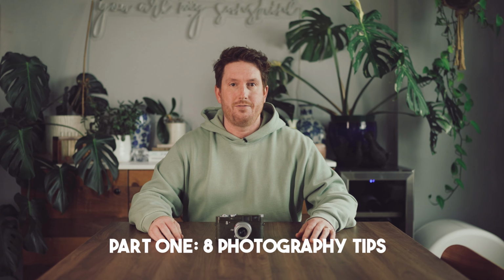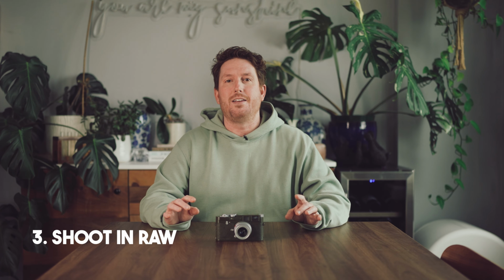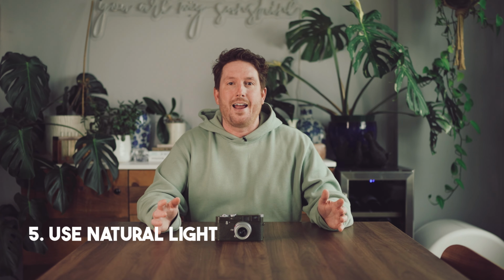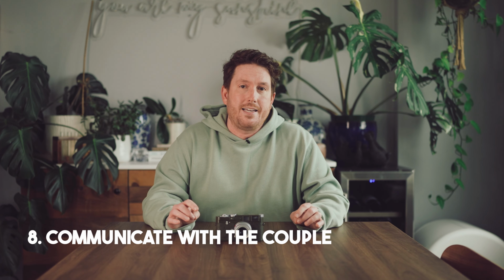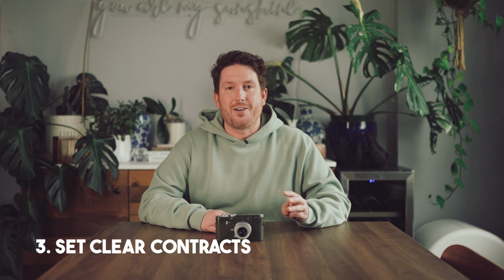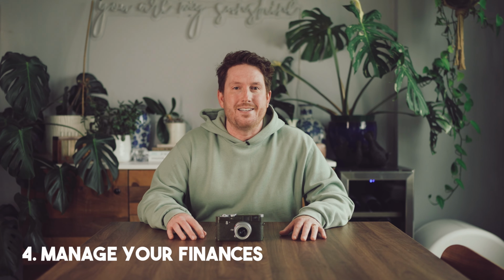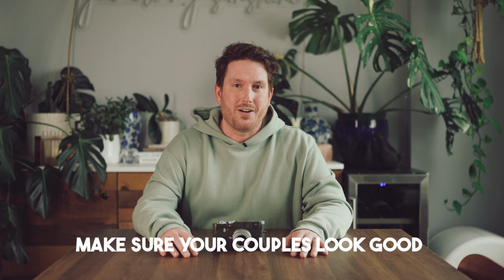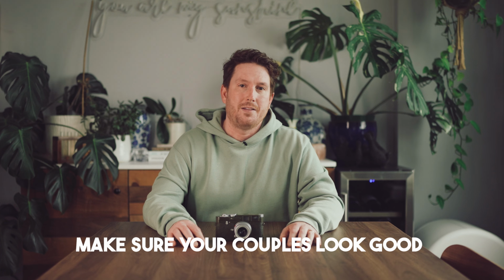17 Basic Wedding Photography Tips in 4 Minutes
17 tips in 4 minutes.